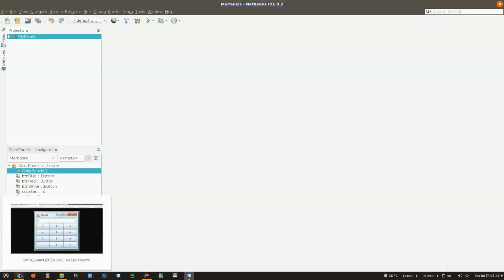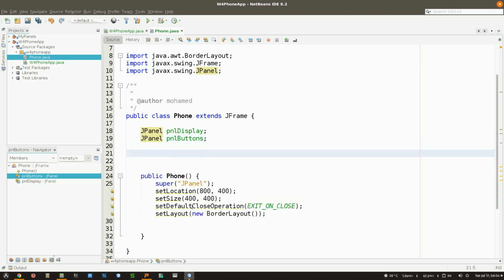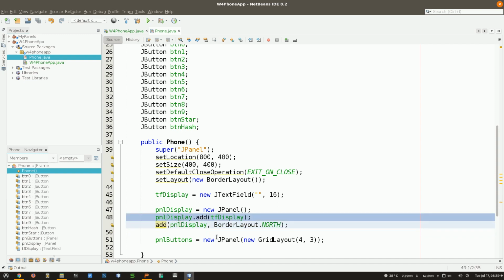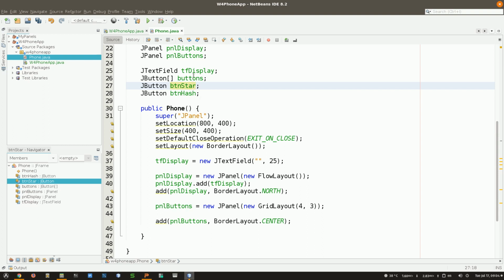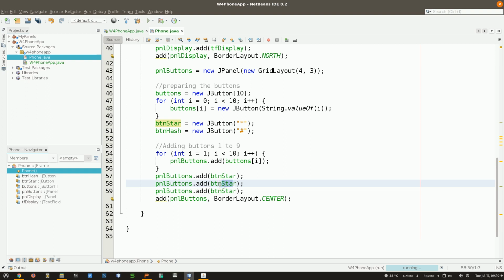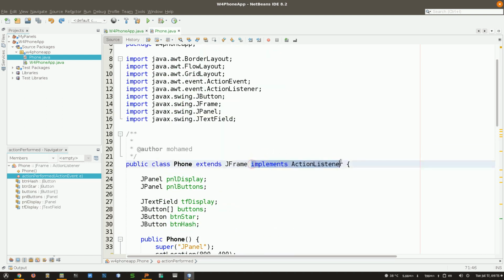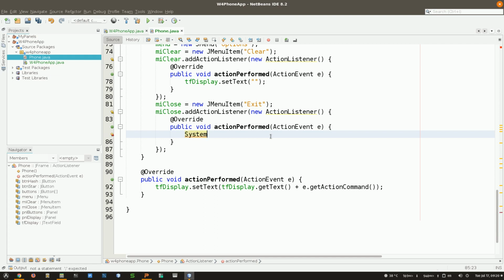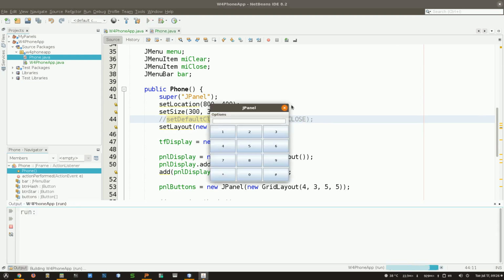383 cs231-202 Layouts and Panels PhoneApp